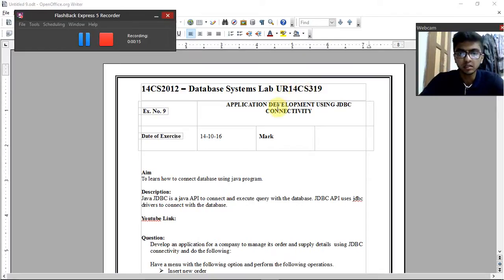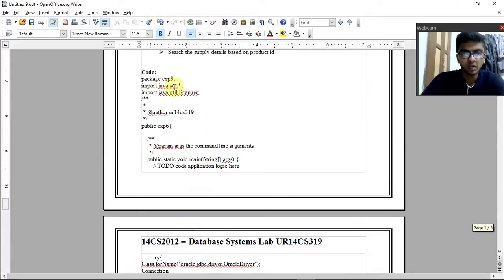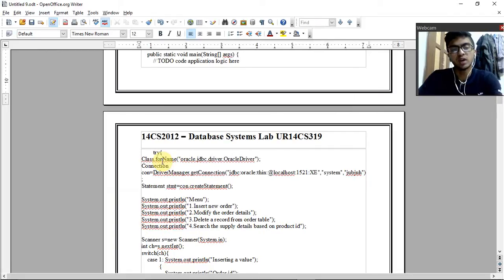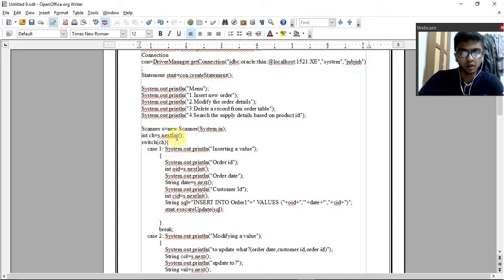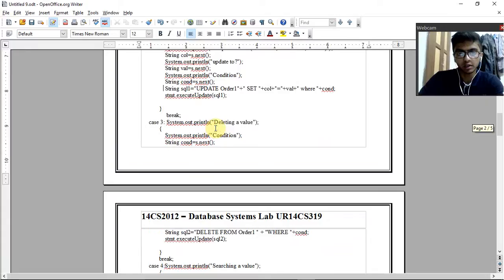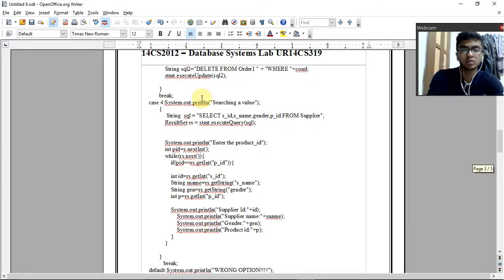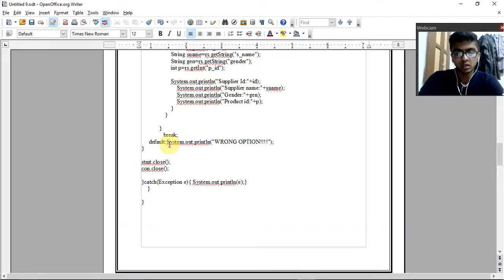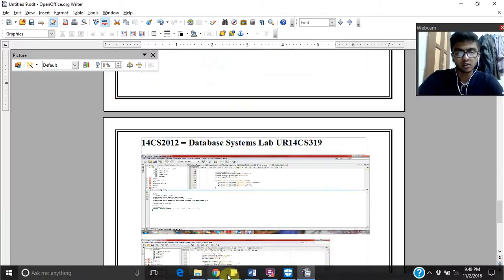EXP 9 DBMS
APPLICATION DEVELOPMENT USING JDBC CONNECTIVITY